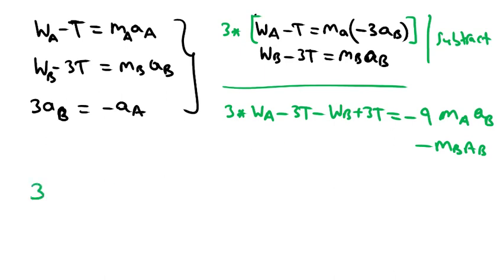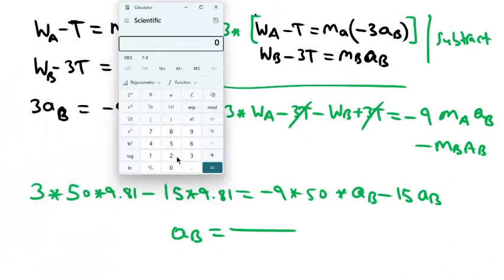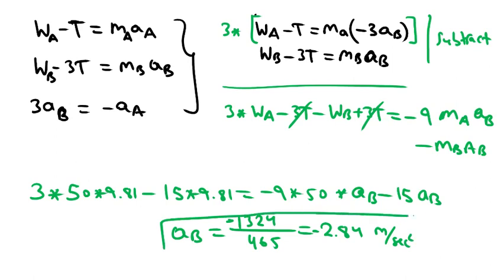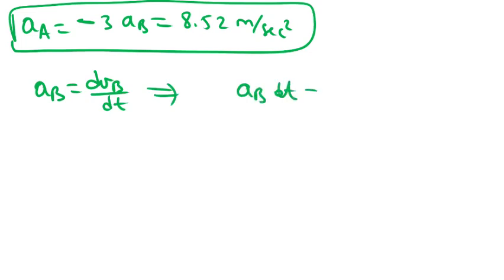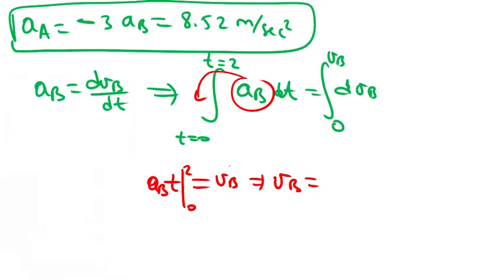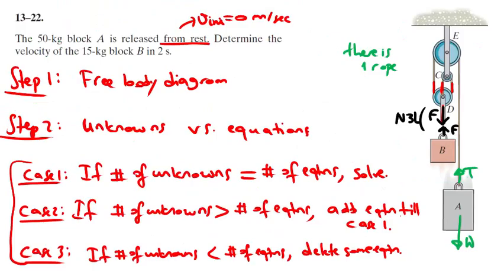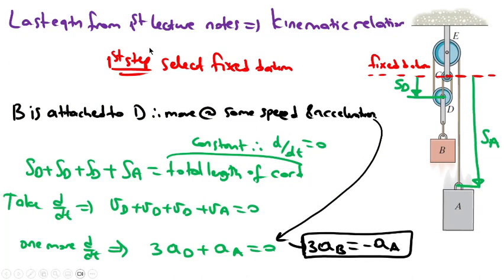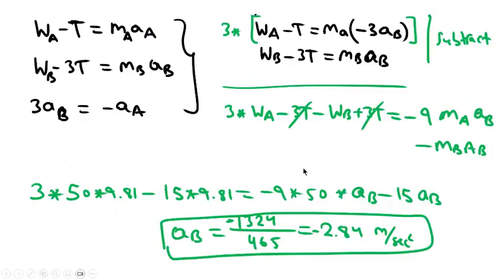12 1 Velocity acceleration and some terminology default 3db34d0f